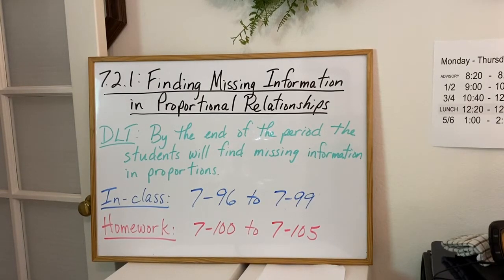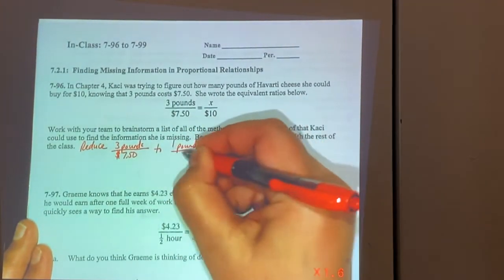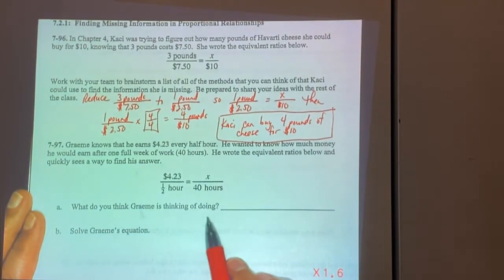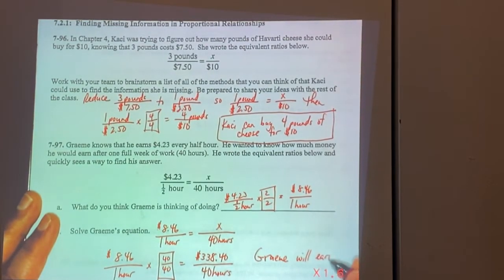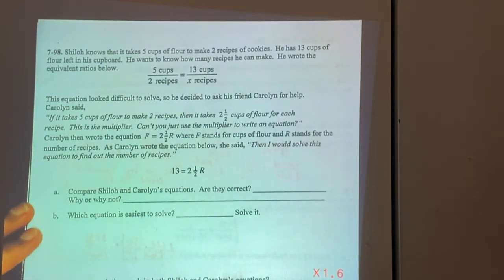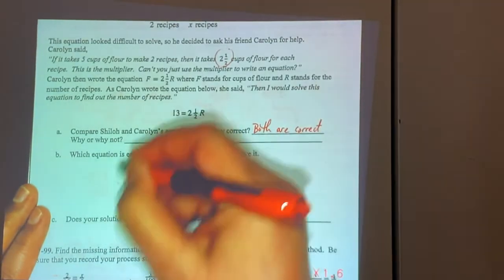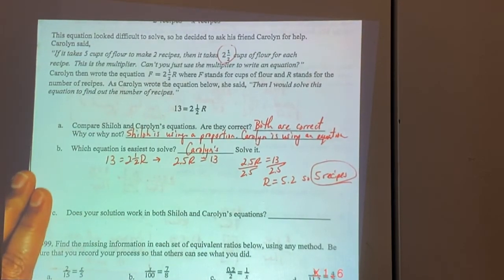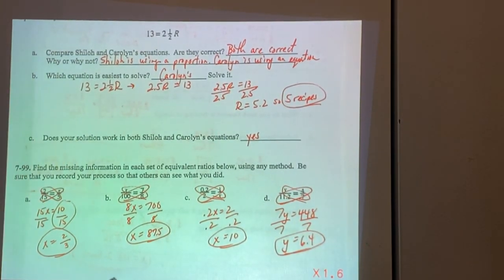7.2.1: Finding Missing Information in Proportional Relationships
Students will find missing information in proportions.